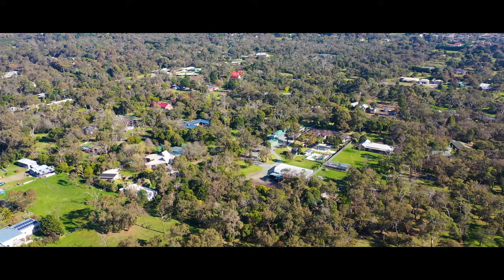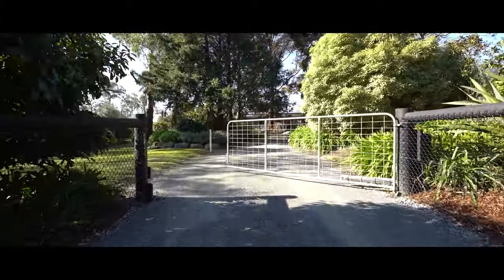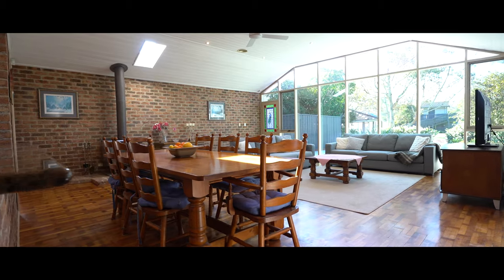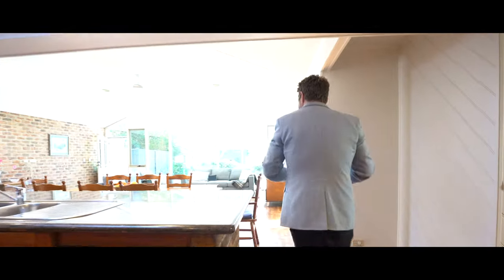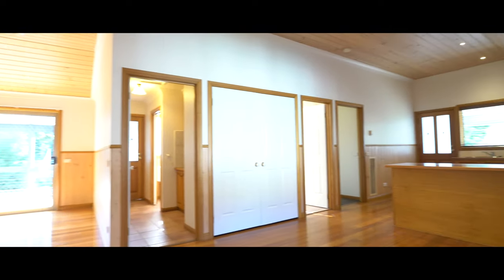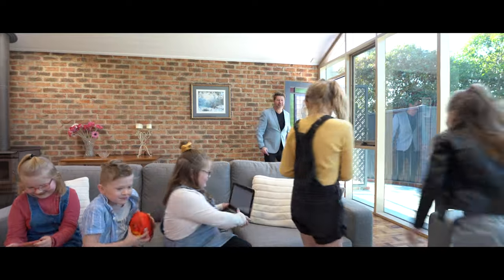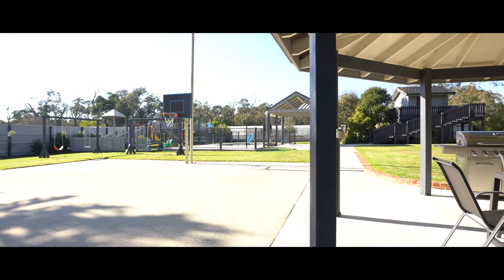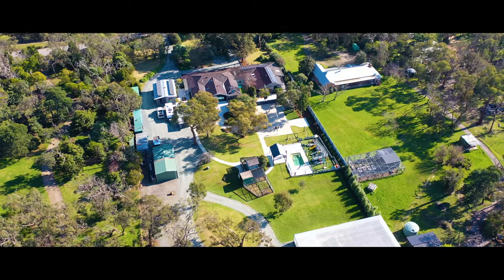24 Grassmere Road Langwarrin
DREAMING OF  LIFESTYLE OF THE RICH & FAMOUS ???

Situated in highly sought prestigious Grassmere Road and only mins to peninsula link, Woodleigh college, woodlands primary school and only a short drive to expanding Karingal hub shopping centre, prime location is guaranteed. Set upon a flat, and unique size of 3 ¼ acre of prime semi-rural residential land and surrounded by beautiful, manicured gardens and features. All situated behind secure fencing and twin electric gates.
With acreage it’s all about where the home is positioned on the block and this is ideal with far enough setback from the road for privacy but far enough forward to give a huge backyard, with excellent side clearance and tear drop driveways, sensational access for trucks, caravans, boats or tradie equipment.
Offering a great mix of timber finishes, decorative cornices, double brick feature walls, this humongous home of 60 squares offers not one home under roof line but TWO !! that’s right,  two homes under one roof line.
• 1st homestead offers 3 bedrooms including master with ensuite , 4 huge living areas including rumpus room with bar , living room with open fireplace , formal dining . The mains living area offers sensational floor to ceiling windows with rural outlook and stainless steel kitchen with granite benchtops.
• 2nd homestead offers 3 bedrooms or 2 bedroom with home office , solid timber flooring and ceilings throughout , country style solid timber kitchen , colonial style bathroom , with separate entrance and own deck/pergola area for relaxing .
Outside is a world of entertainment including the following
• Huge cubby house, with a chook run / pet enclosure underneath for the kids to feed their own animals.
• Forget ballam park, this playground is amazing with flying fox, slides and even mini golf. with the added bonus of a pool with its own slide.
• Fancy a game of basketball also, with adjustable height rings for the growing child.
• Watch the kids play while enjoying a BBQ or sitting down in this full under cover gazebo complete with a fire pit for the winter nights.
• There is a huge abundance of parking with two double garages, double carport and rear driveway parking also maybe for the toys.
• Storage is front of mind also with 3 storage containers, woodshed and a machinery shed also.
• For the green thumb we have a huge nursery / shade house with sprinkler lines and full agge pipe drainage system. Ideal for any horticulture or nursery business.
Unique in every way , make sure you’re here on open day !!!